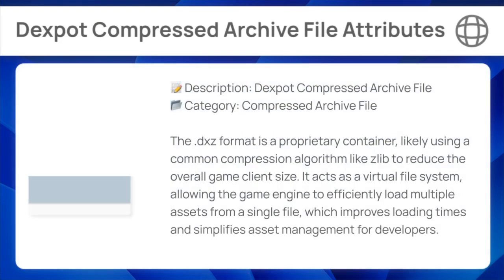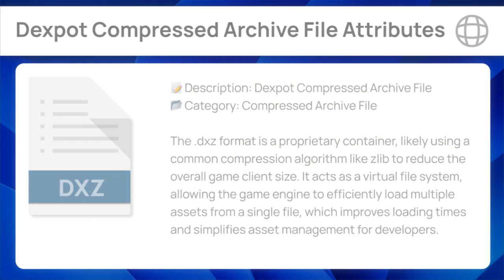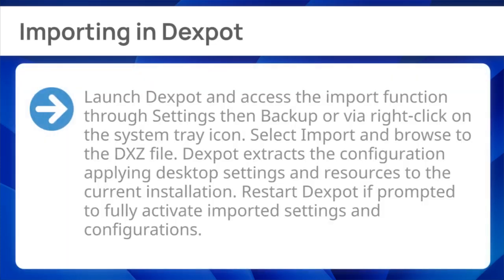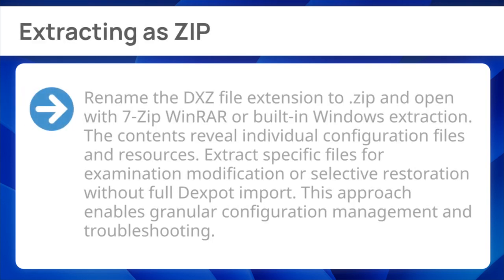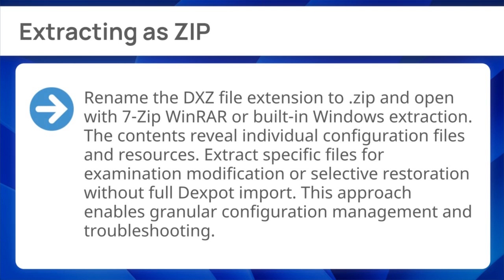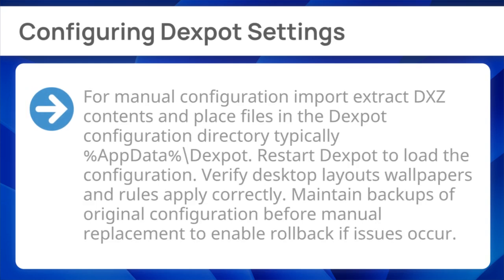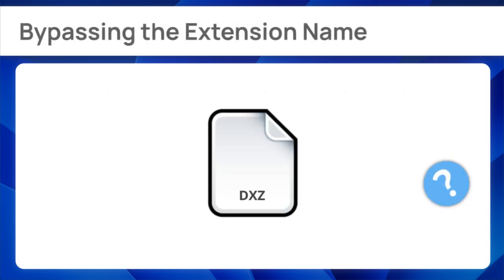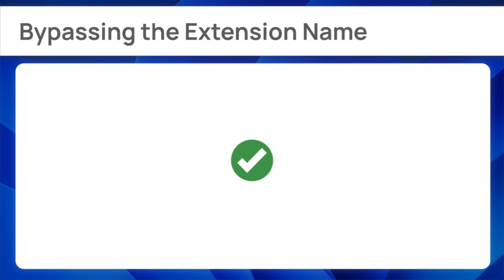How to Open DXZ Files (Dexpot Compressed Archive)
If your Dexpot Compressed Archive File won’t open, don’t panic. In this fast guide, I’ll show you how to identify, open, and repair DXZ files on Windows—even if the file type is unfamiliar. 🪄✨ Universal Format Viewer (Download)

A compressed archive used by the MMORPG Ragnarok Online to store game assets like sprites, textures, and maps. Users typically encounter .dxz files when attempting to modify the game's client, create custom content, or explore the game's internal data structure for private servers or fan projects.

The .dxz format is a proprietary container, likely using a common compression algorithm like zlib to reduce the overall game client size. It acts as a virtual file system, allowing the game engine to efficiently load multiple assets from a single file, which improves loading times and simplifies asset management for developers.

▶ What We'll Cover:

- Extracting as ZIP
- Configuring Dexpot Settings
- Troubleshoot Windows errors preventing DXZ access
- Importing in Dexpot
- Get a clear explanation of what the DXZ file is
- Explore the origins of the DXZ file format
- Fix DXZ file association errors in Windows
- Choose the best software to open DXZ

▶ Viewing DXZ Files:

Dexpot (Dexpot GbR)

🛠️ Troubleshooting Steps:

1️⃣ Importing in Dexpot

Launch Dexpot and access the import function through Settings then Backup or via right-click on the system tray icon. Select Import and browse to the DXZ file. Dexpot extracts the configuration applying desktop settings and resources to the current installation. Restart Dexpot if prompted to fully activate imported settings and configurations.

2️⃣ Extracting as ZIP

Rename the DXZ file extension to .zip and open with 7-Zip WinRAR or built-in Windows extraction. The contents reveal individual configuration files and resources. Extract specific files for examination modification or selective restoration without full Dexpot import. This approach enables granular configuration management and troubleshooting.

3️⃣ Configuring Dexpot Settings

For manual configuration import extract DXZ contents and place files in the Dexpot configuration directory typically %AppData%\Dexpot. Restart Dexpot to load the configuration. Verify desktop layouts wallpapers and rules apply correctly. Maintain backups of original configuration before manual replacement to enable rollback if issues occur.

Timestamps:

00:00 - DXZ File Introduction
00:26 - Opening DXZ Files
00:45 - DXZ File Layout Explained
01:03 - Software Requirements: DXZ
01:19 - Open DXZ Files
01:44 - DXZ File Errors
02:59 - Universal Compatibility Tools